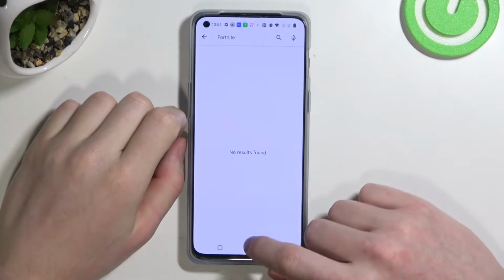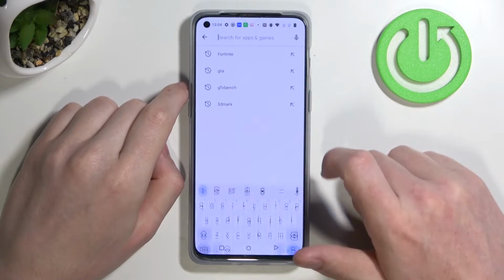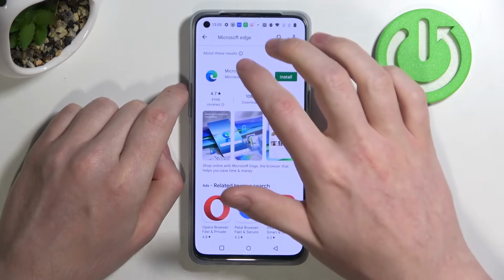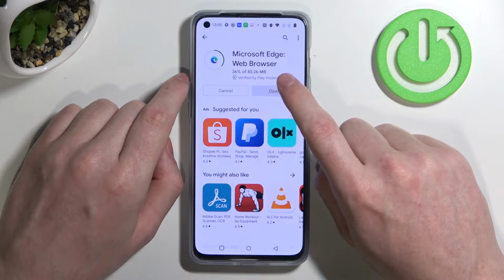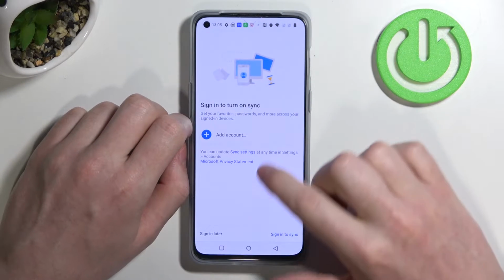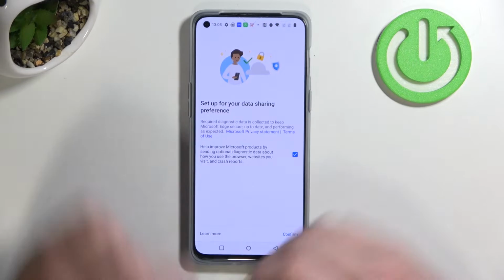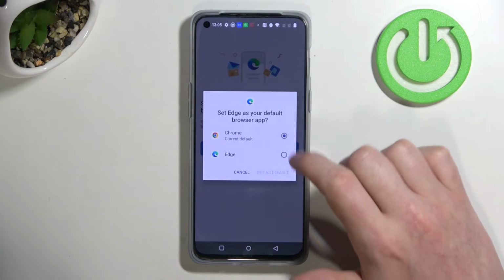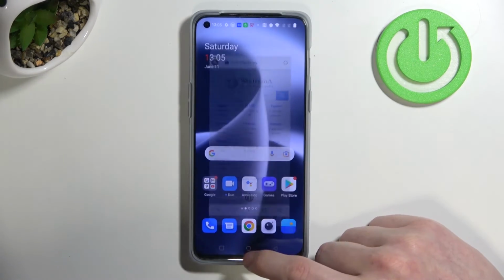How To Download and Install the Microsoft Edge Browser on the OnePlus Nord 2T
Learn more about the OnePlus Nord 2T:
In this video tutorial, we would like to show how you can get the Microsoft Edge browser on your OnePlus Nord 2T smartphone. Thereby, if you had any issues or difficulties with settings up the Edge browsing app on the OnePlus Nord 2T mobile device, we are humbly inviting you to view this video.

How to get the Microsoft Edge browser on the OnePlus Nord 2T? How to set up the Microsoft Edge app on the OnePlus Nord 2T? How to install the app for browsing the web on the OnePlus Nord 2T?